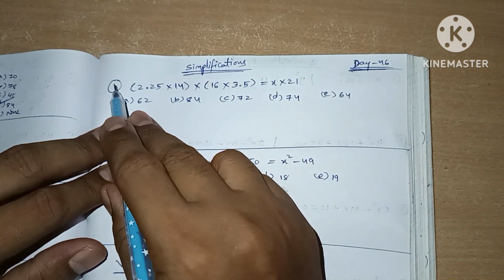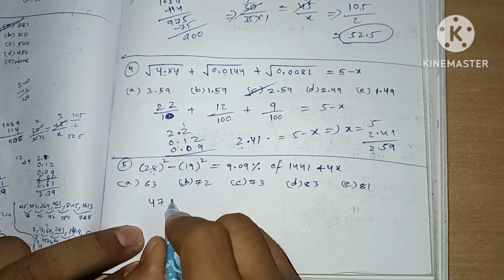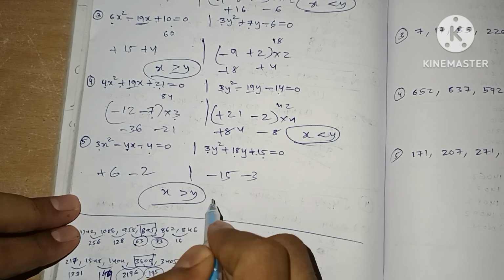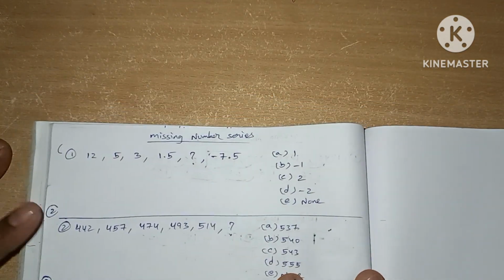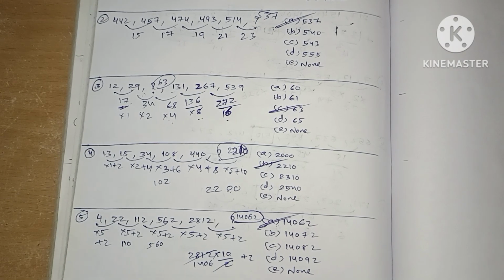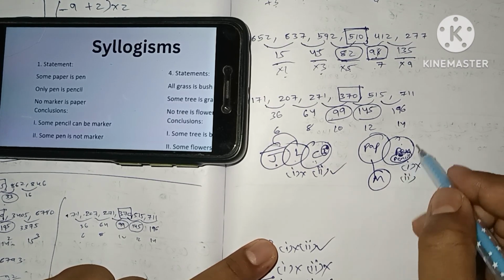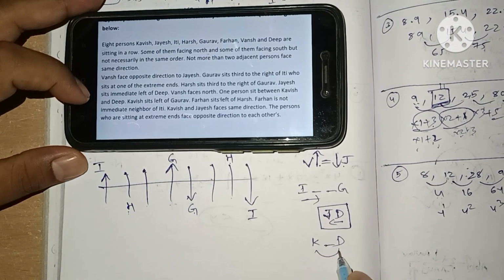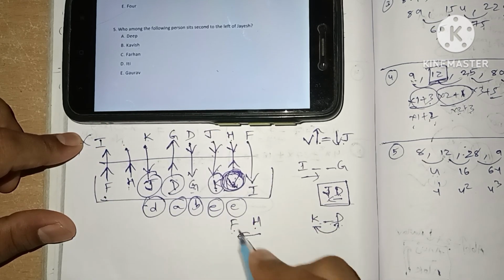🤯Day-46 IBPS/RRB/SBI Clerk/PO 2025 PRELIMS (Daily Score Booster)